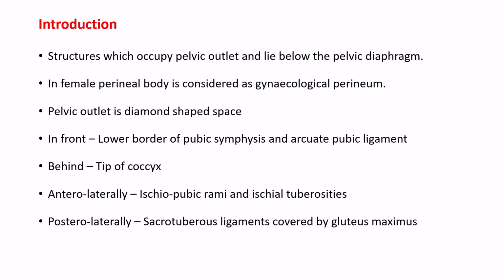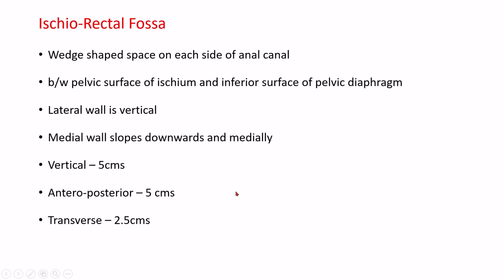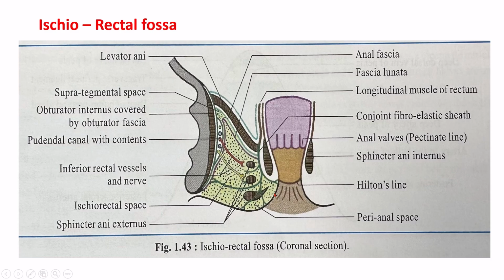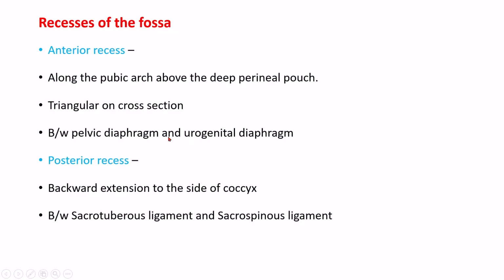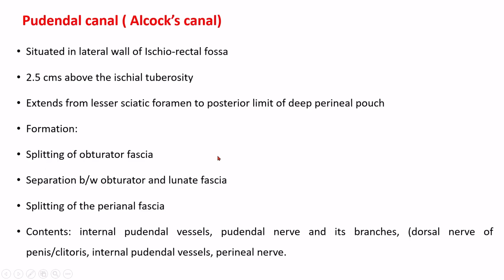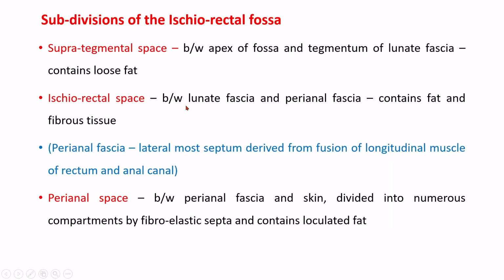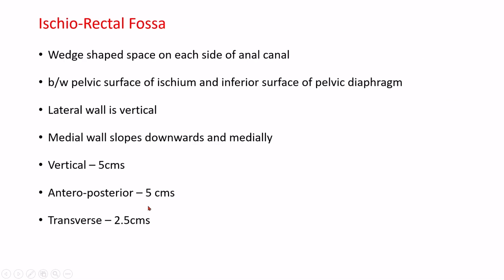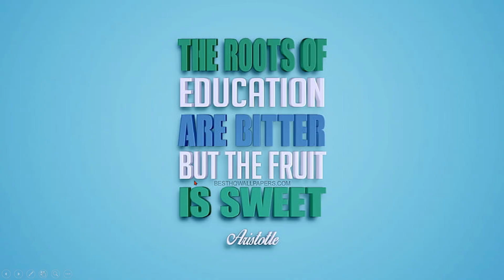Perineum 2 Anal Triangle and Ischio rectal fossa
Ischio rectal fossa and pudendal canal and anal triangle